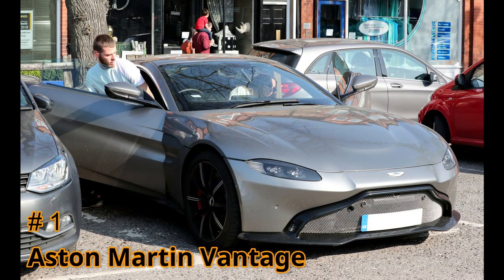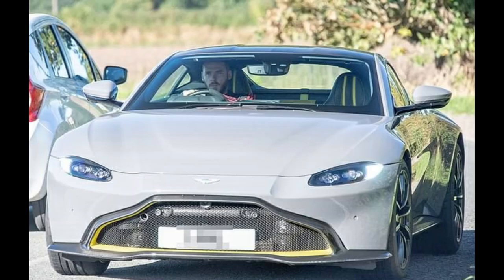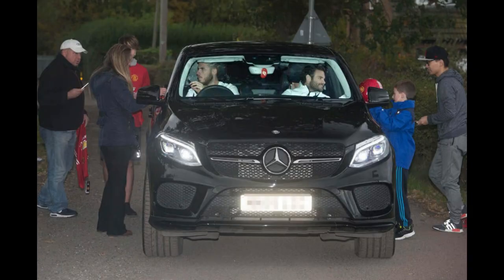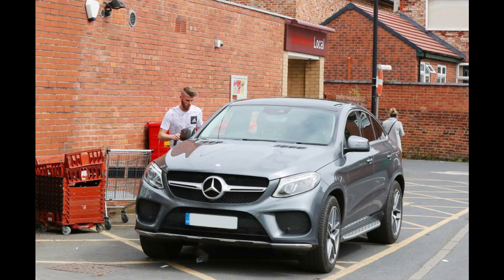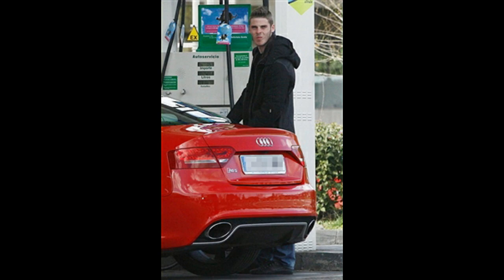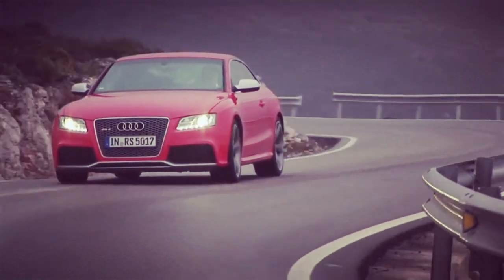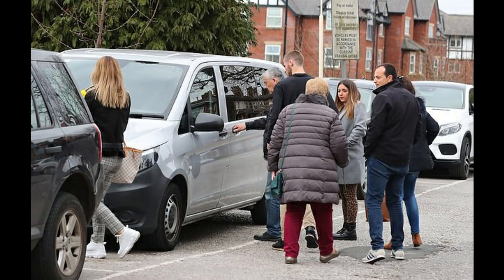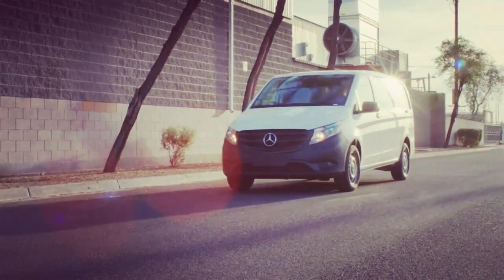David de Gea's Luxury Car Collection.